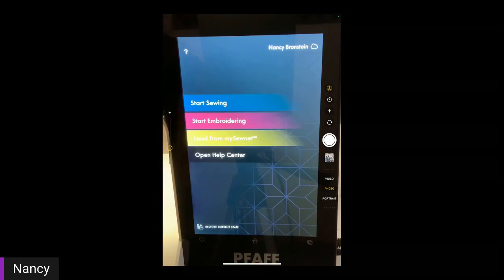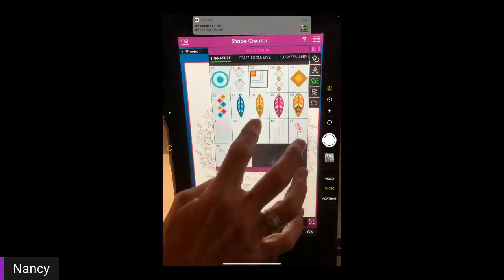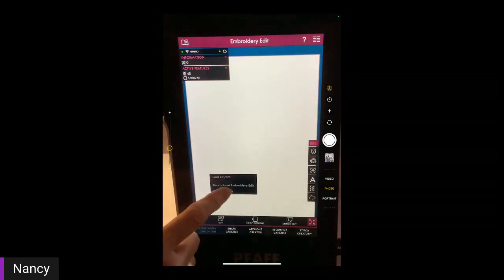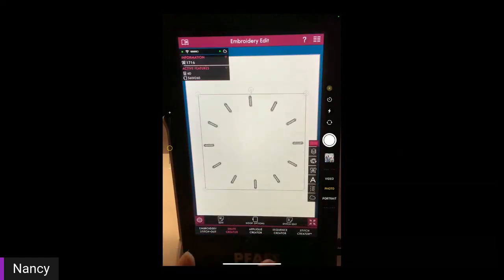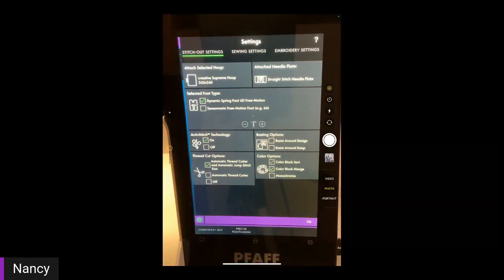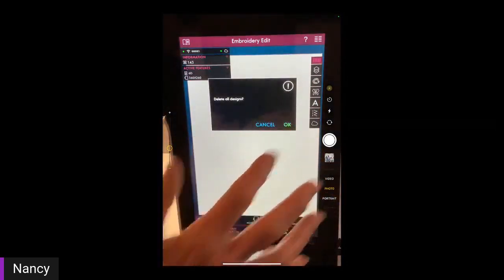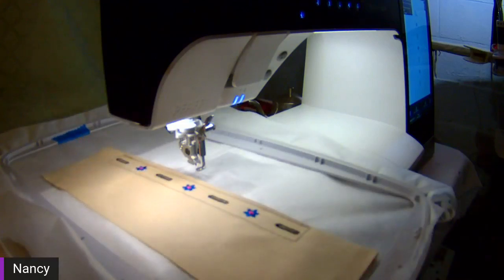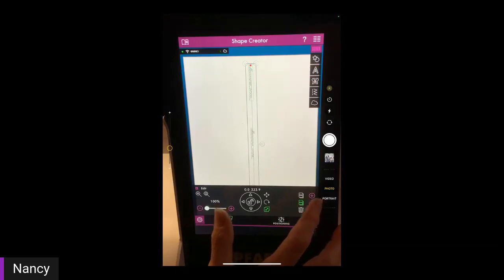Shape Creator 101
PFAFF® Educator Nancy Bronstein teaches you more about the Shape Creator, how it works, and what it can do for your craft. This Facebook Live was previously recorded, and is no longer live.                                                         _____________________________________________ To find a certified Pfaff dealer near you, search _____________________________________________ For help and support with your Pfaff products, view our Support & Updates